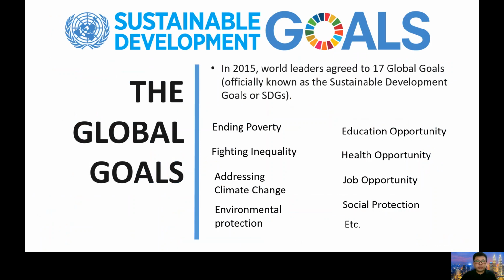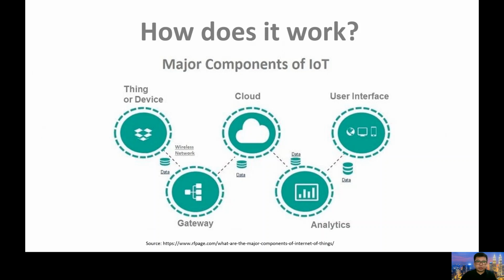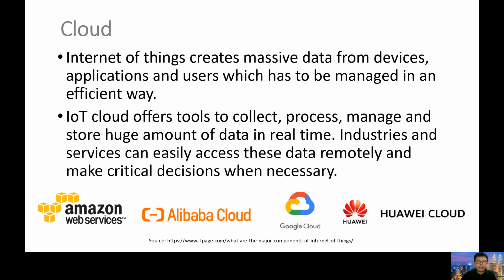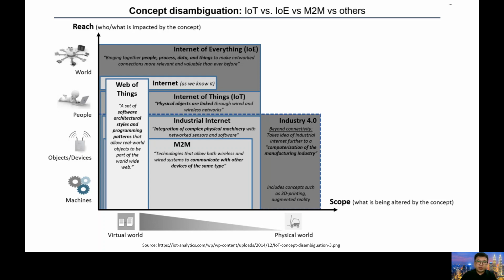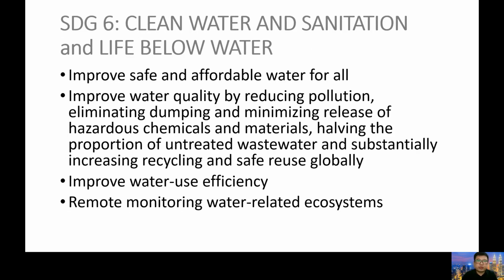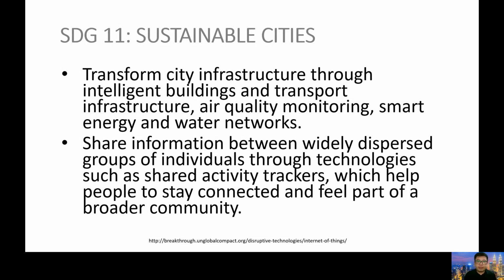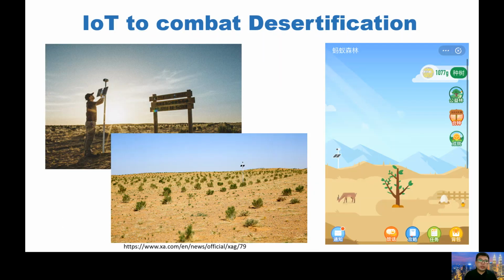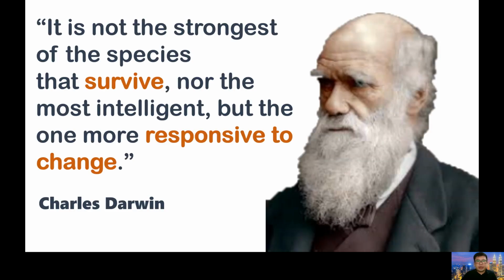WFEO-CEIT Online Open Courses - Ep 4: Internet of Things (IoT) for Sustainable Development Goals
WFEO-CEIT (Committee on Engineering for Innovative Technologies) Online Open Courses - Episode 4 - Internet of Things (IoT) for Sustainable Development Goals - By Ir. Dr. CheeFai TAN
Associate Professor, Universiti Tunku Abdul Rahman (UTAR)
Member of Big Data and AI Working Group, WFEO-CEIT

Engineering plays a key role in achieving the UN Sustainable Development Goals (SDGs), which enables us to develop practical solutions to issues facing the humanity. Moreover, it is crucial to the development of new technologies, which drive the 4th industrial revolution represented by Artificial Intelligence, Internet of Things, Robotics, Quantum Computing, etc. The promotion and application of engineering for innovative technologies could contribute to sustainable development and help developing countries to close the technology gap which is essential to sustain the UN 2030 Sustainable Development Agenda.

This serial of online open courses on Innovative Technologies for Sustainable Development aims to popularize the basic knowledge of innovative technologies to the public and introduce the key role of innovative technologies in promoting sustainable development.